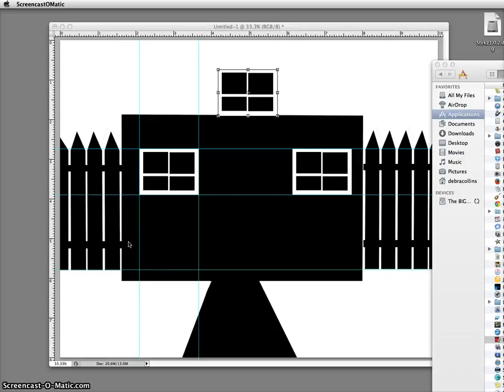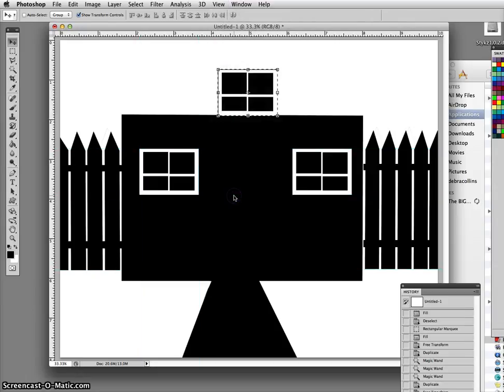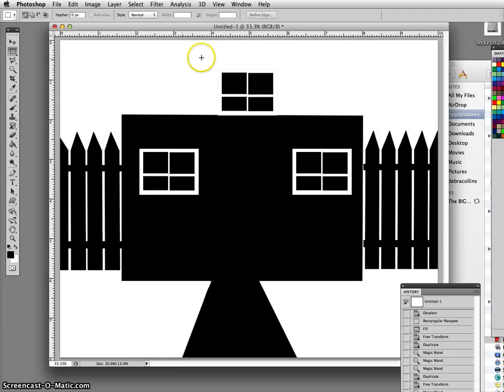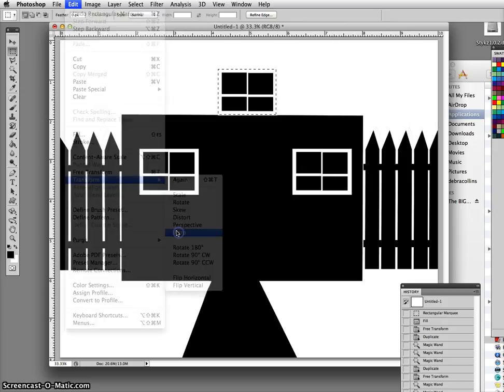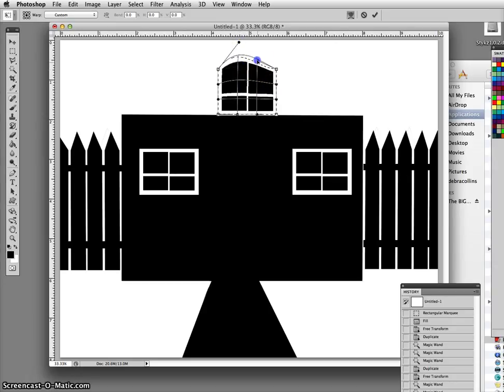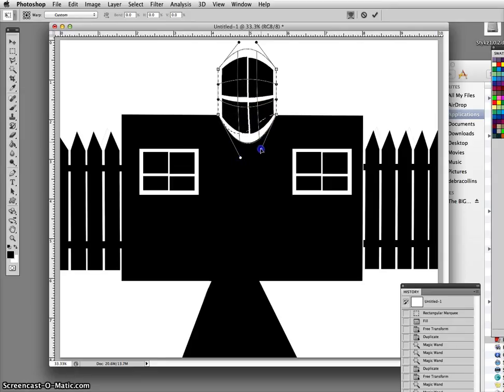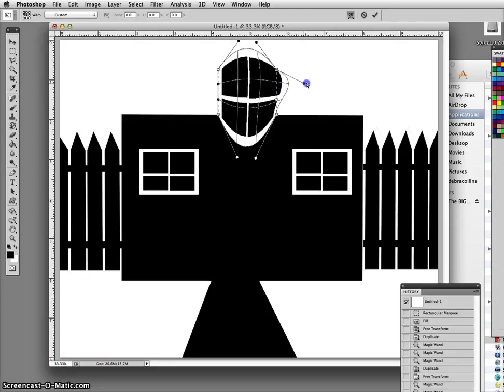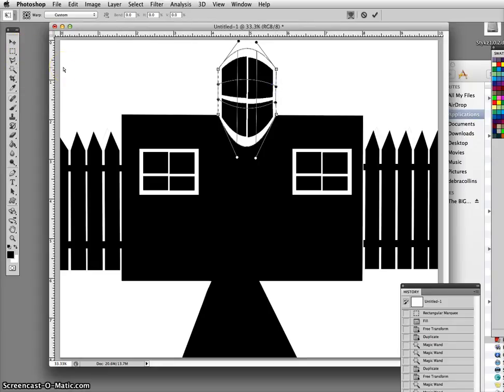House 6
Removing Guidelines with Clear Guides command, Edit Transform Warp command to turn straight edges into curves.  ( Make a curved window.)